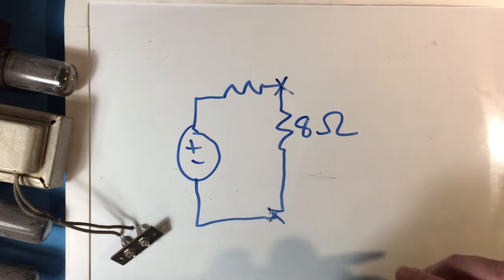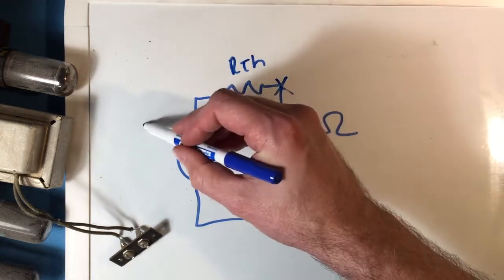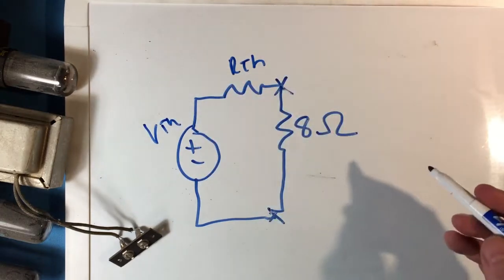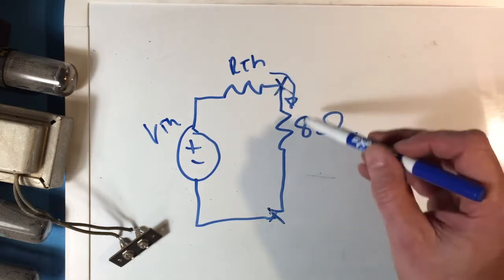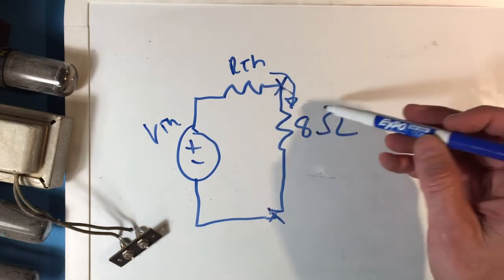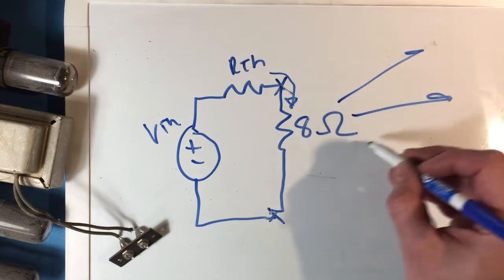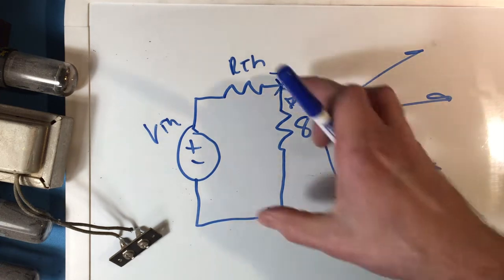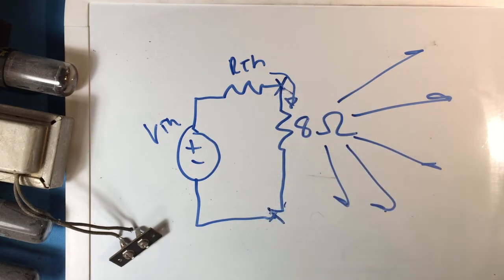Introduction to electrical interfaces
When circuits are connected together their behavior can change. He we present an example of the need to make simplifications to electrical circuits in order to model the phenomenon of making the connection. We look at a gibson guitar amp and make the case for measuring its Thevenin equivalent circuit in order to model how it will interact with a speaker.